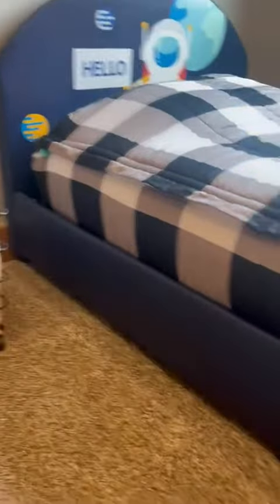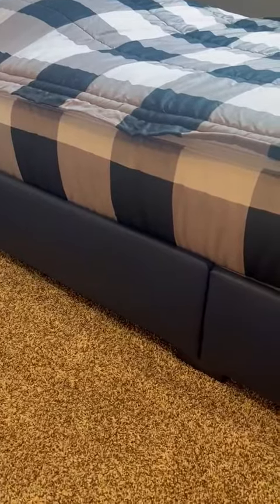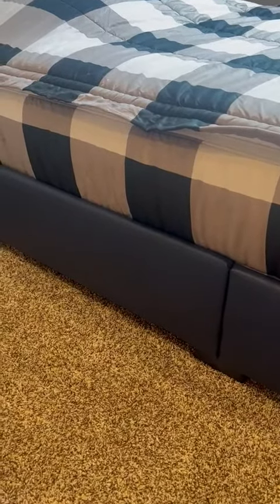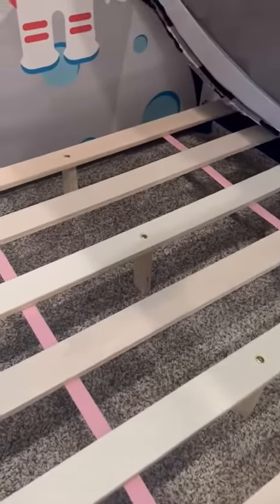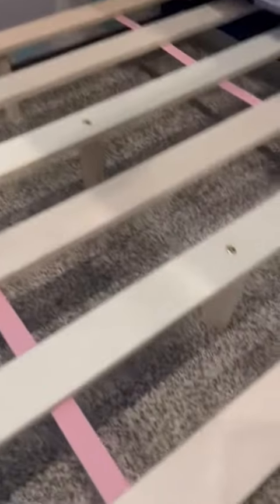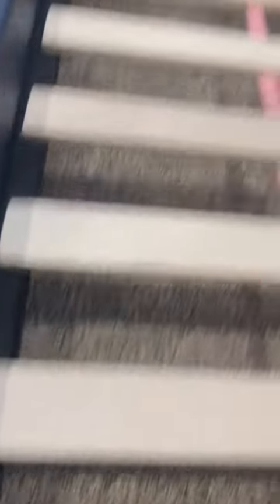Costzon Twin Bed Frames for Kids, Wood Upholstered Twin Bed Platform, Such a great bed for my toddle